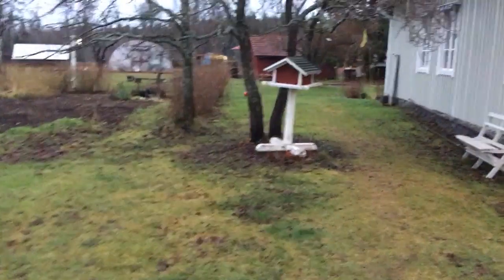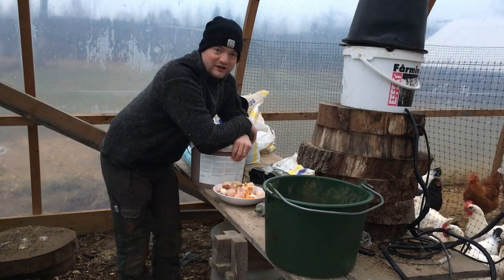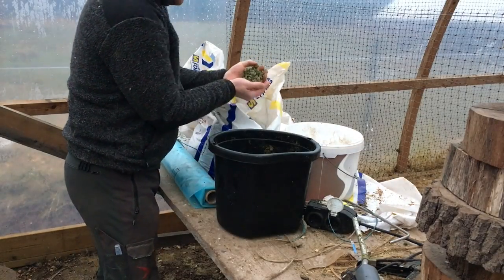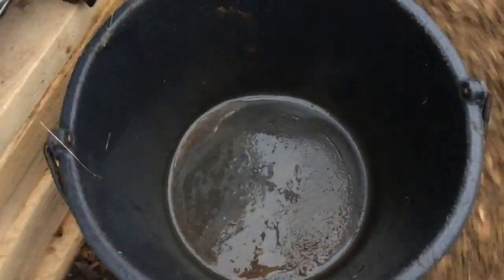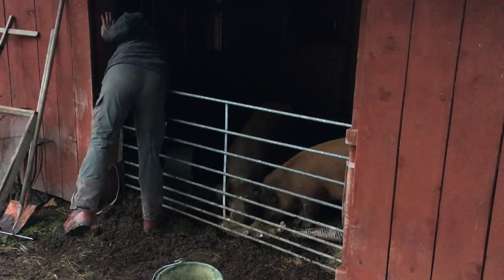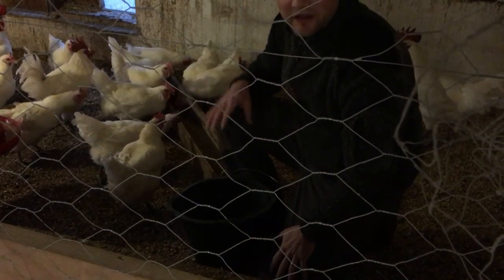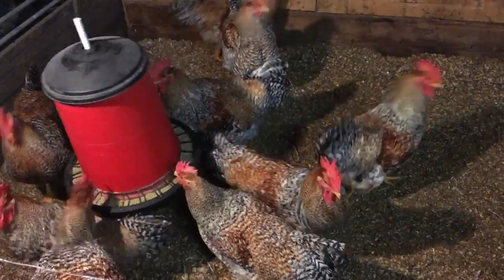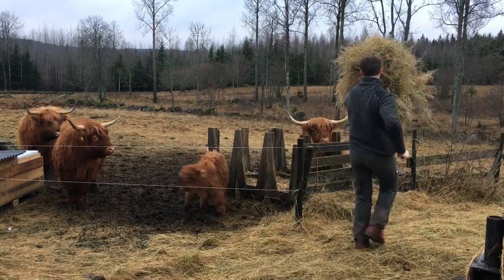Chores On The Homestead - Come Along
Viewers wanted to see a daily routine on the farm. In this video I take you all along on my morning chores.